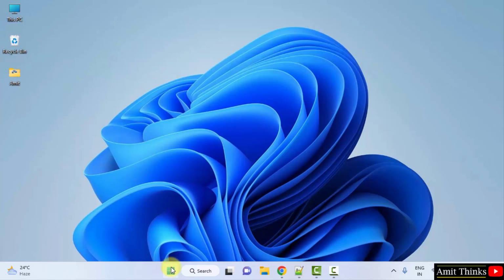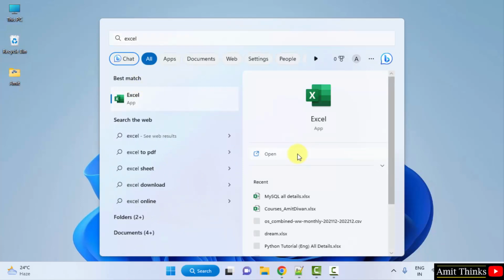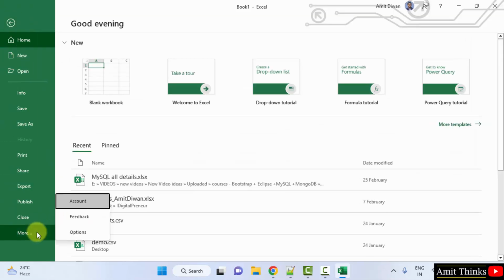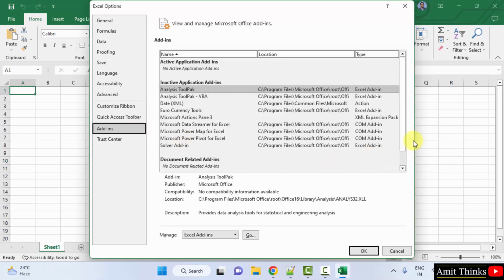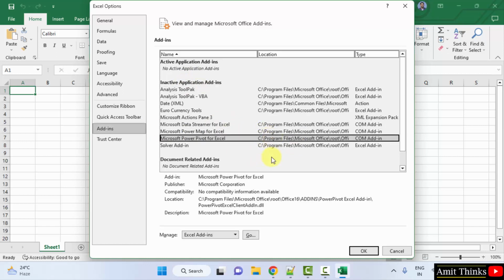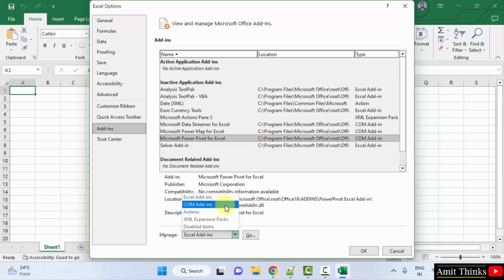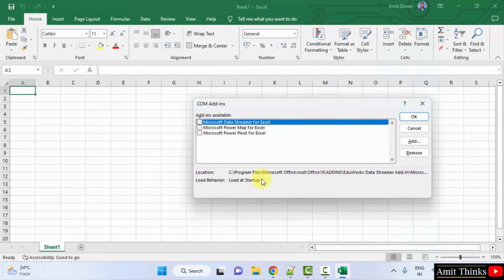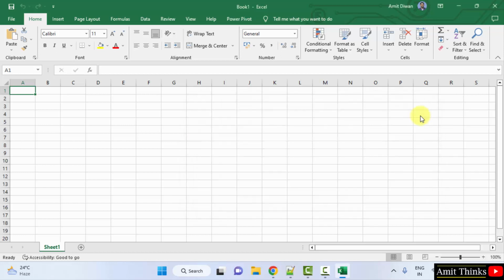How to Install Power Pivot in Microsoft Excel | Amit Thinks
In this video, learn how to download and install Power Pivot in Excel.